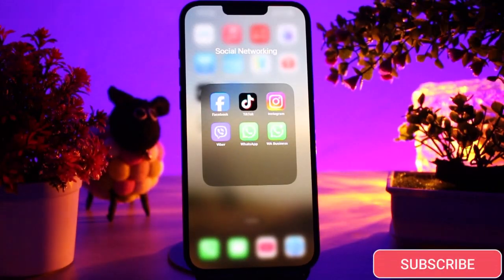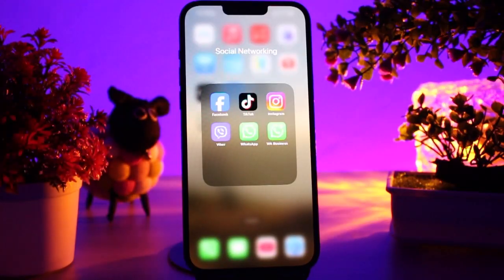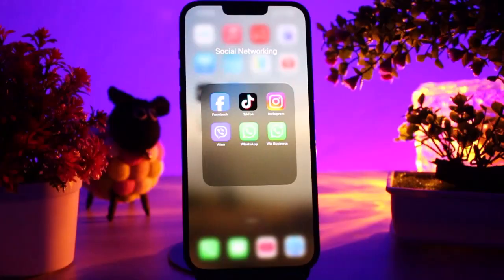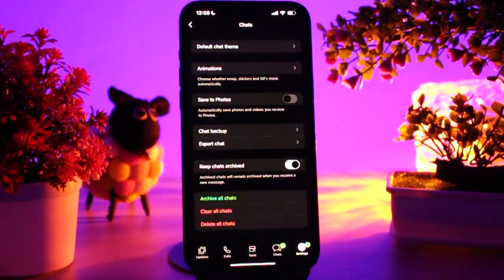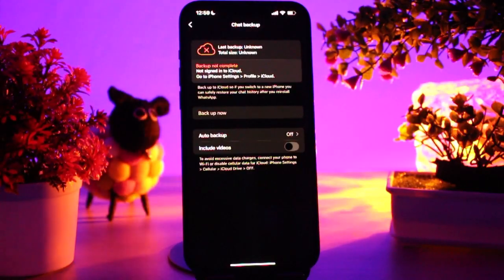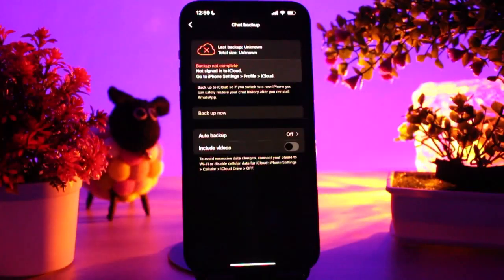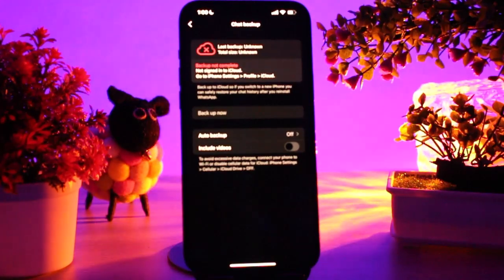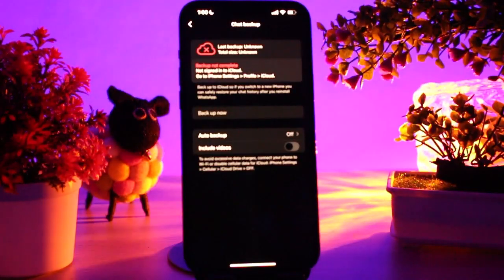How to Transfer WhatsApp Business Chats to WhatsApp Messenger - Here's How You Can Do It // 2026